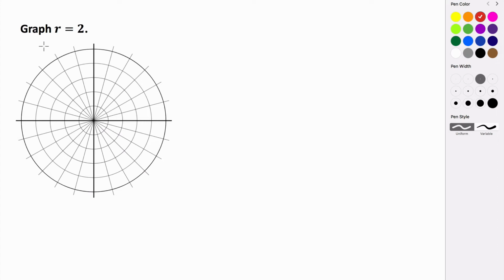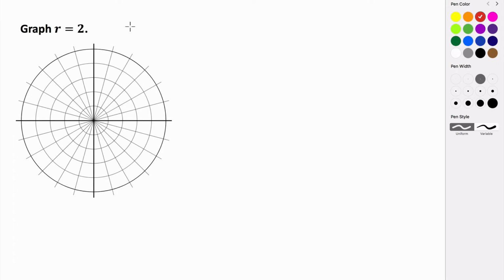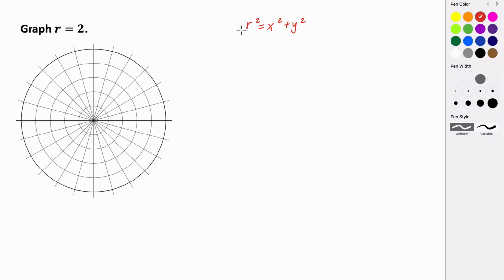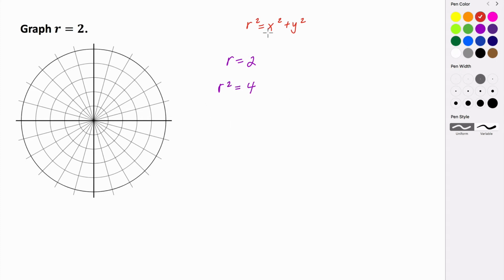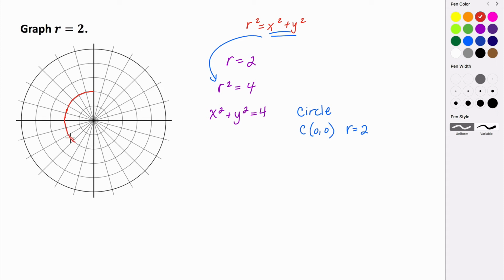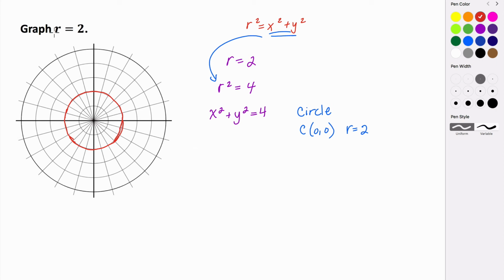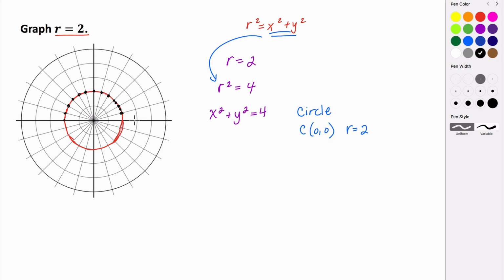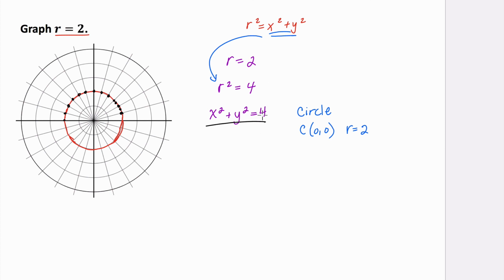Graphing Polar Equations